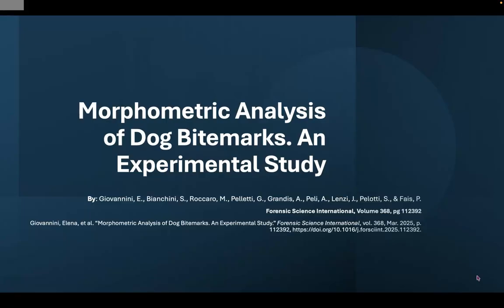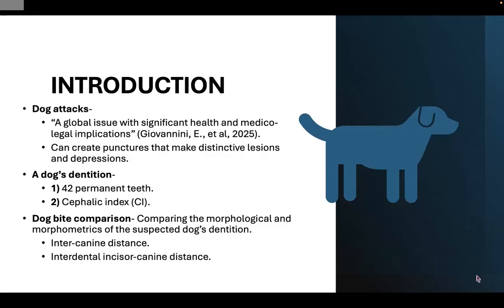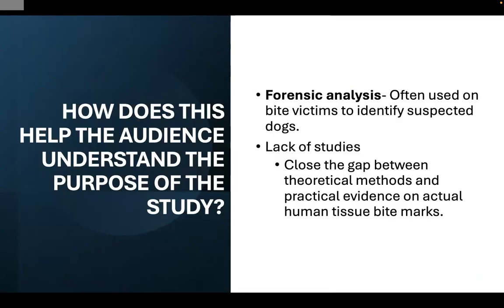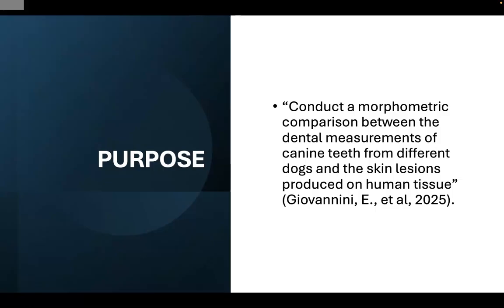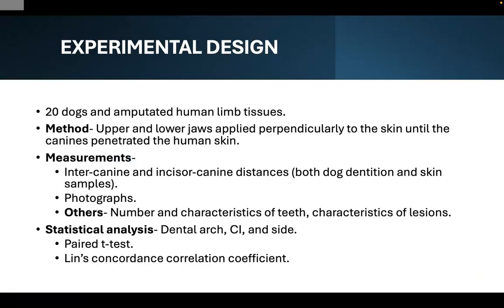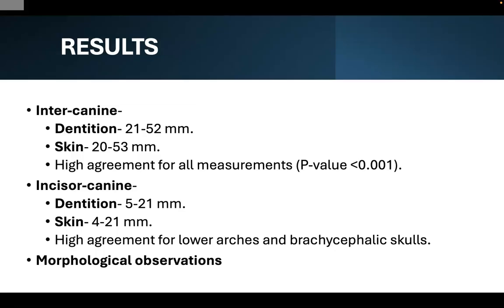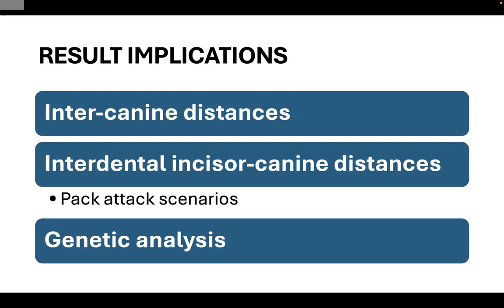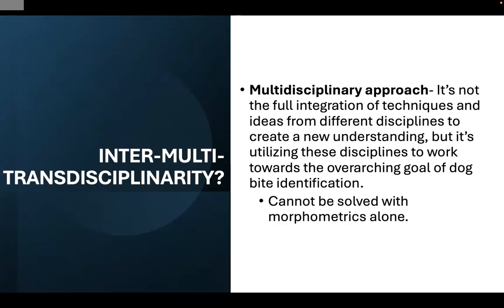Journal Article Review